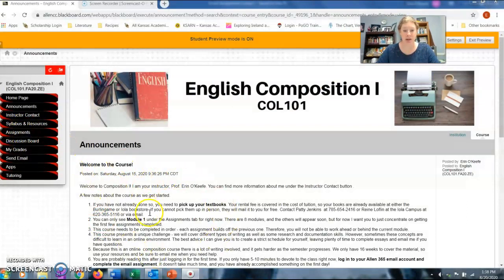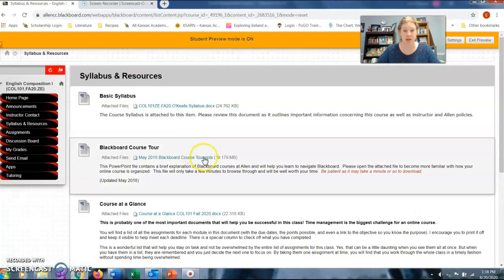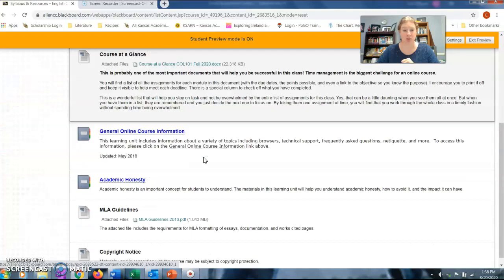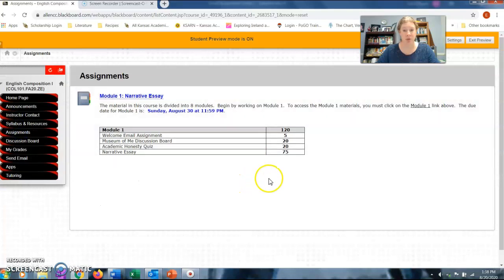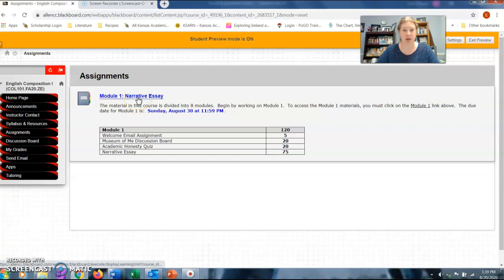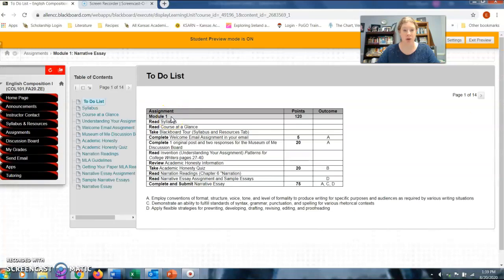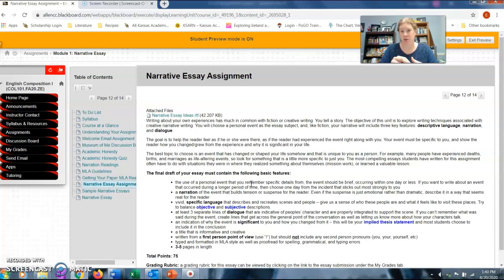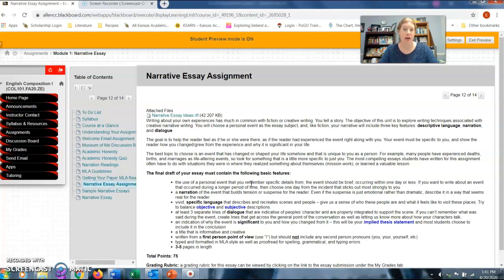COL 101 ZE Module 1